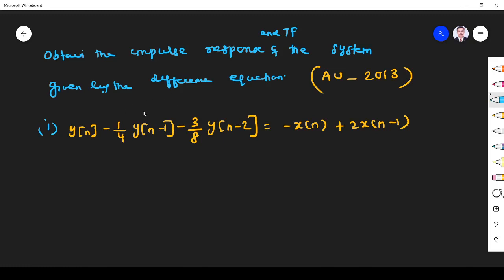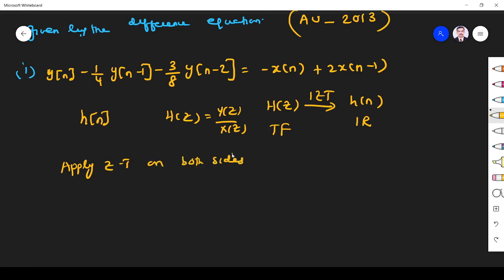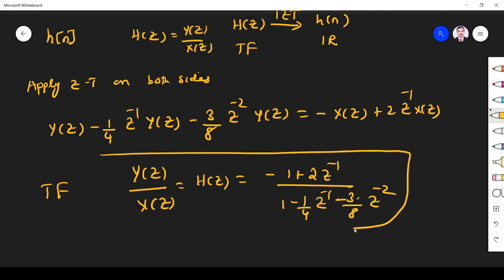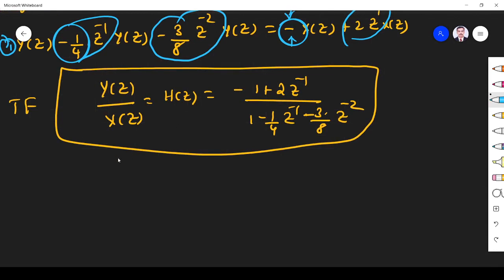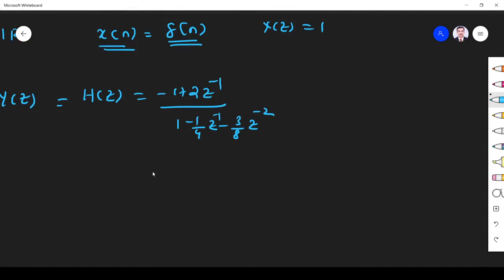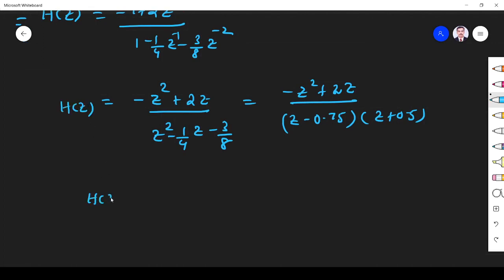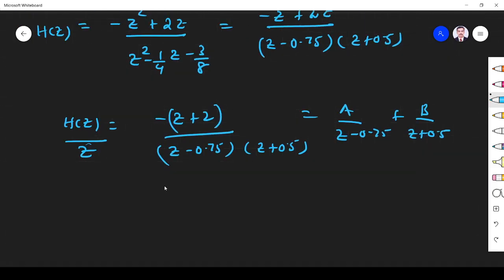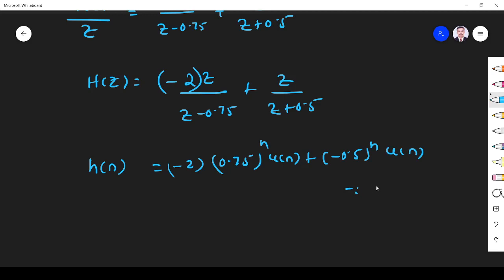EC8352 SIGNALS AND SYSTEMS LTID IMPULSE RESPONSE AND TF PROBLEM-II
EC8352 SIGNALS AND SYSTEMS LTID  IMPULSE RESPONSE AND TF related PROBLEM is solved in this video